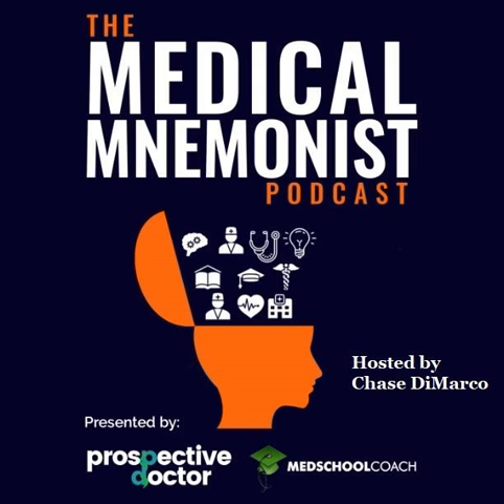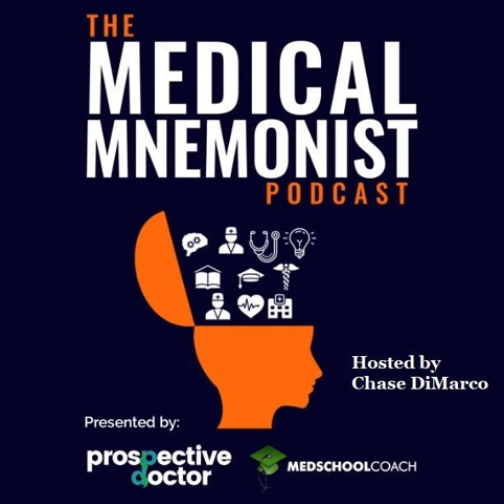66 Interleaving Study Materials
Chase DiMarco shares tips for practicing an evidence-based study technique called interleaving. Interleaving is tricky to apply because there is no golden rule that is analogous to the 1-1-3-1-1 rule for spaced repetition, for example. Instead, the effectiveness of interleaving depends on various factors such as the topic, the depth at which we are studying and our schedule.

 [01:28] Interleaving Topics

 [03:36] Interleaving Materials

 [04:33] Choosing Study Resources

 [06:52] Filtering Question Banks

 [08:19] Stress + Rest = Growth

 [10:57] Recency Bias

 [12:14] Repeating the Same Question Bank

 To interleave topics, one method is to ramp up the number of topics and the intensity of study as the week goes forward. For example:

 Monday: Anatomy, 80% intensity

 Tuesday: Pharmacology + Anatomy, 100% intensity

 Wednesday: Biochemistry + Pharmacology + Anatomy, 100% intensity

 This method provides several benefits including overcoming the forgetting curve. We tend to forget materials after three days, if we do not review them. This method allows us to review old topics, whilst still learning new ones. In addition, we can prevent burnout. If we study anatomy for the whole week, for example, we will get very tired.

 We can also choose to interleave study materials, in addition to study topics. For example, taking the example schedule above, we might listen to an anatomy lecture on Monday, use an anatomy question bank on Tuesday, and then use flashcards on Wednesday. Using various materials for the same topic will help us to remember it better.

 In choosing study resources, Chase reminds us that the evidence for one question bank over another is usually anecdotal — maybe something we read about in a forum. As such, if finances are tight, we should not be afraid to choose a more affordable resource, which is likely just as good. Referencing a forthcoming interview with Dr. Corey Fawcett on the Prospective Doctor podcast, every dollar that we spend on our education can add up to four dollars by the end of repayment. Before purchasing a resource, we should look at our budget and decide if the resource is really worth it.

 Two more things to keep in mind: 1. remember to schedule breaks and 2. be aware of recency bias. We tend to schedule 7-day weeks without realizing that a good balance of stress and rest is essential to growth. Secondly, recency bias refers to the tendency to choose an answer to a question because we covered a topic involving that answer very recently. To combat this, we should apply metacognition and ask ourselves why we choose an answer — because it is correct, or because it is recent?